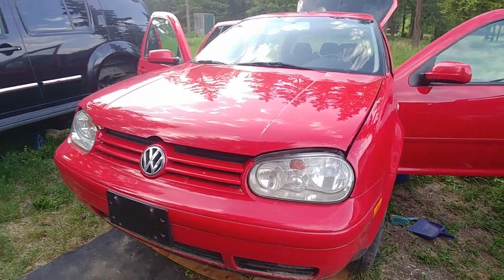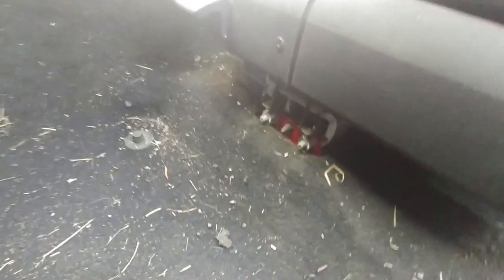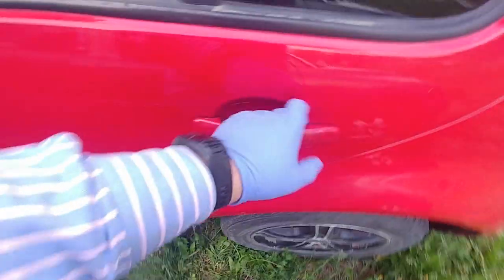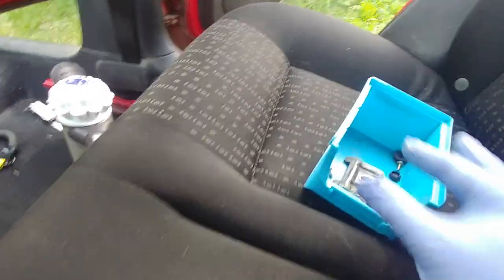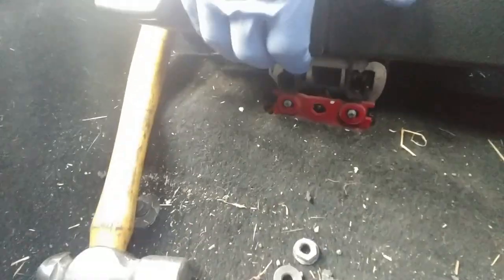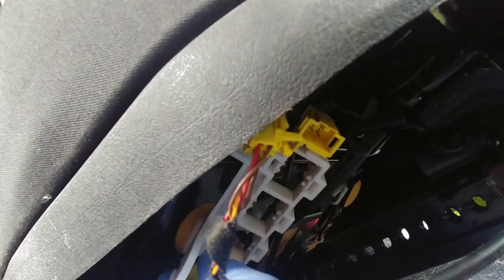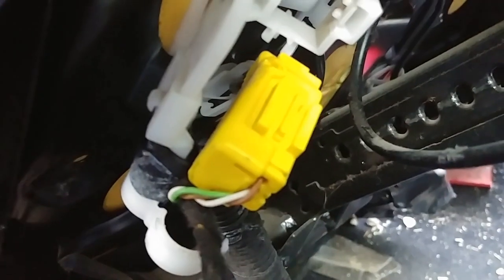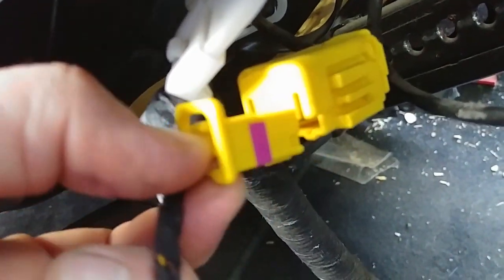HOW TO REMOVE FRONT SEATS VOLKSWAGEN GOLF, JETTA, BORA, POLO.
If you need to know: HOW TO REMOVE FRONT SEATS FROM VOLKSWAGEN GOLF, JETTA, BORA, POLO this short video will help you.
If it will help someone - my goal was accomplished.
Video Edited and CREATED by using: OPENSHOT VIDEO EDITOR Version 2. 4. 1 on LINUX MINT 19 OS.